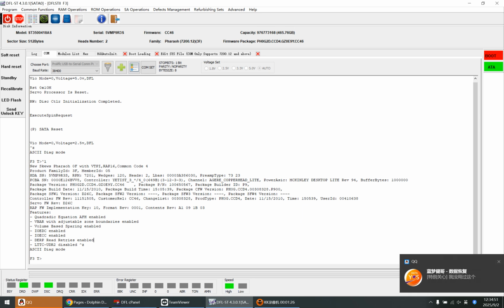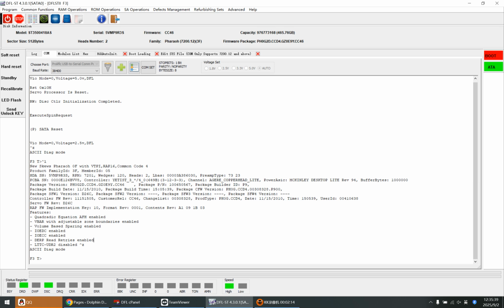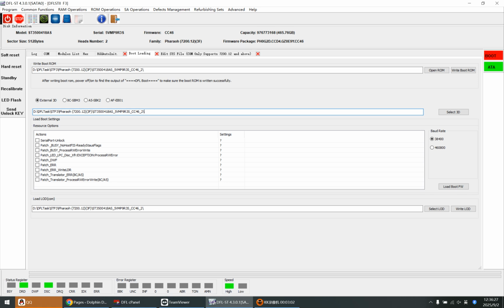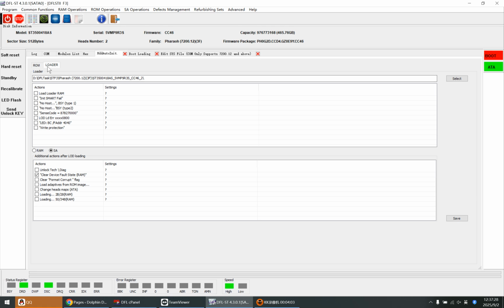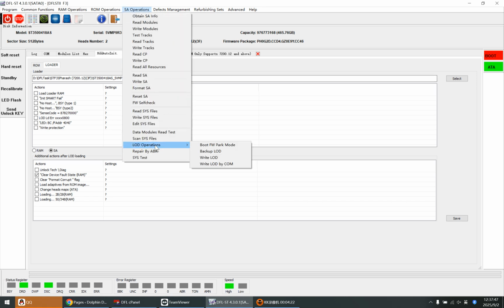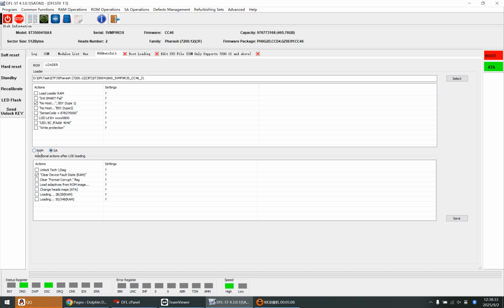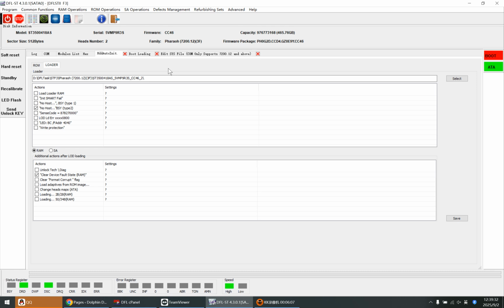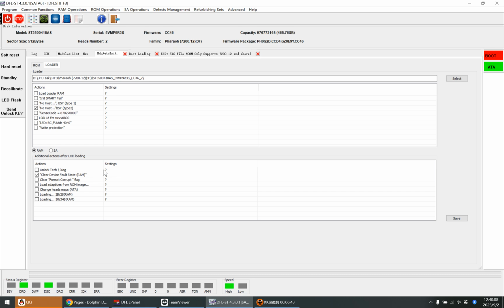Seagate HDD Nohost Busy Firmware Repair and Data Recovery Steps